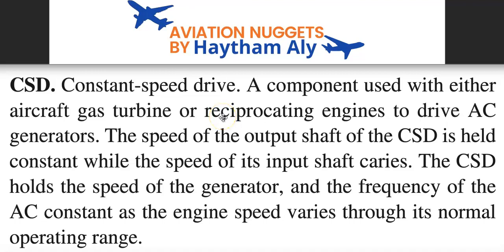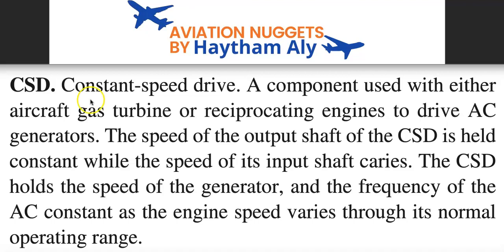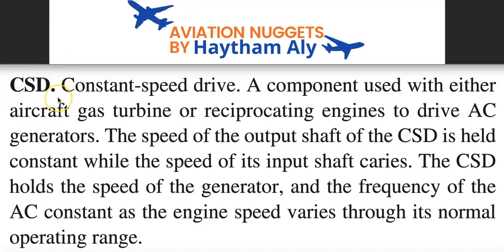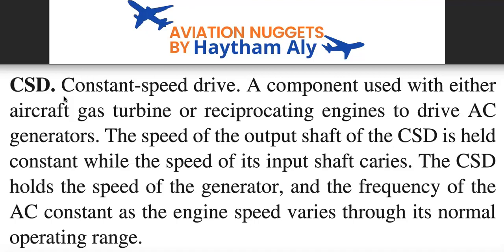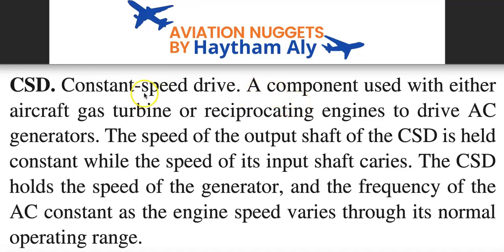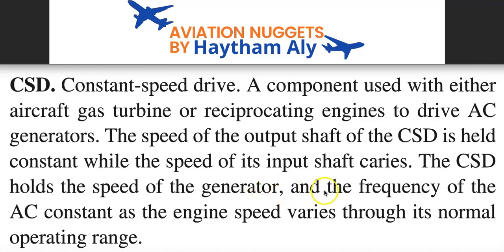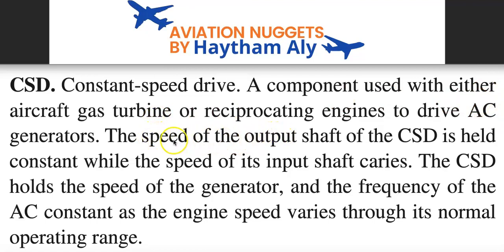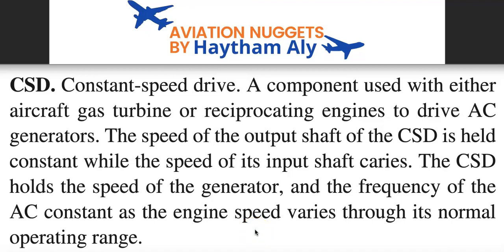why the main engines need IDG and the APU just need generator, CSD definition @Haytham_Aly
CSD. Constant-speed drive. A component used with either aircraft gas turbine or reciprocating engines to drive AC generators. The speed of the output shaft of the CSD is held constant while the speed of its input shaft caries. The CSD holds the speed of the generator, and the frequency of the AC constant as the engine speed varies through its normal operating range.